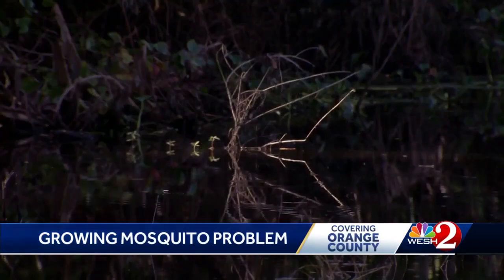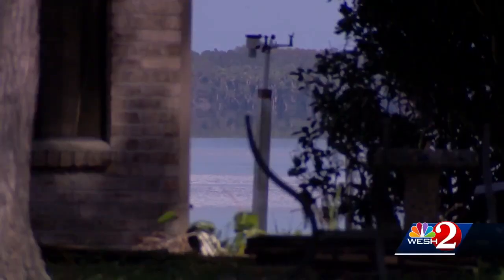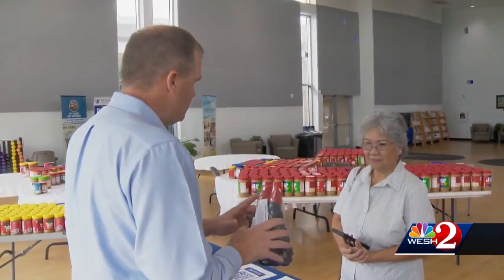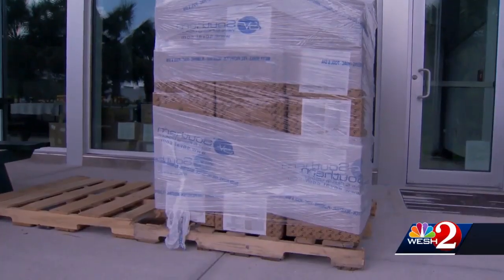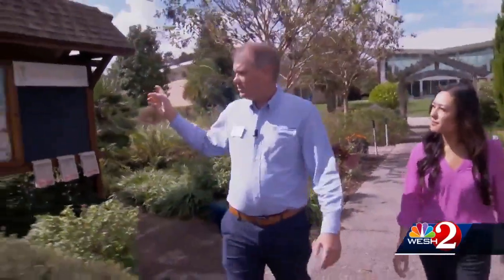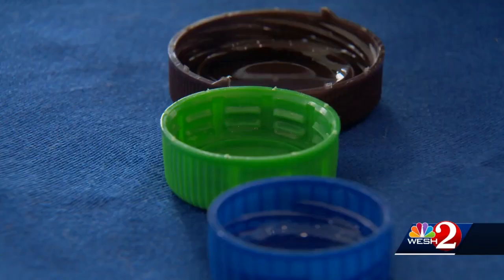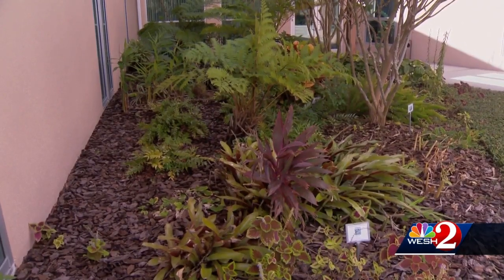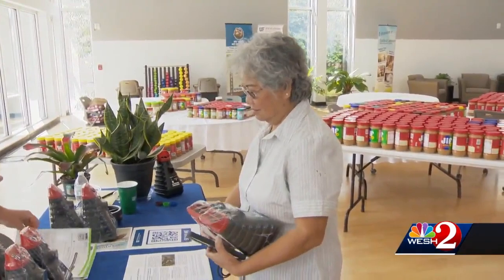Orange County hands out thousands of free mosquito traps